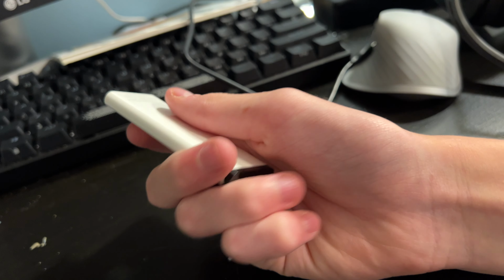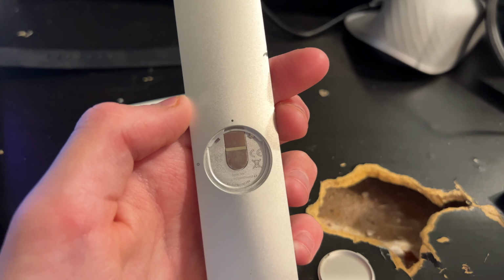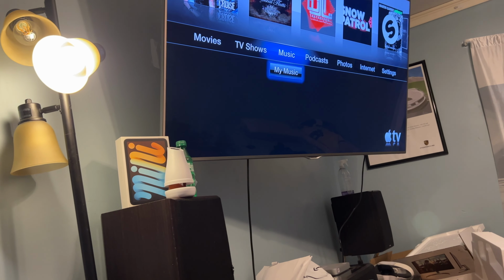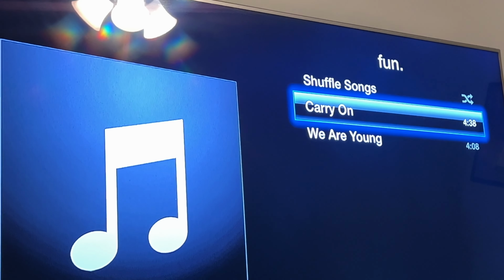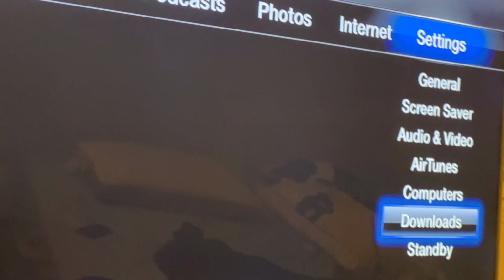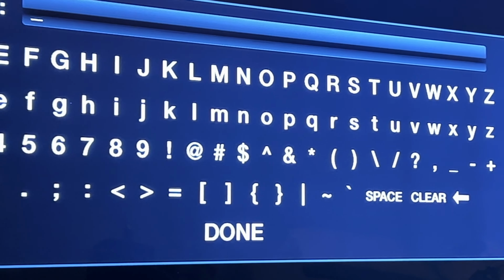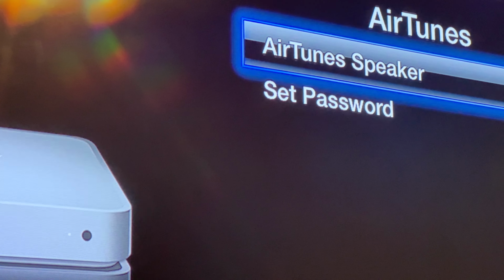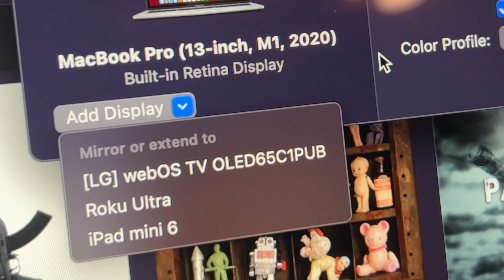$3 Apple TV From Goodwill